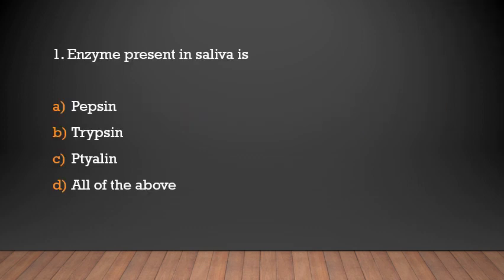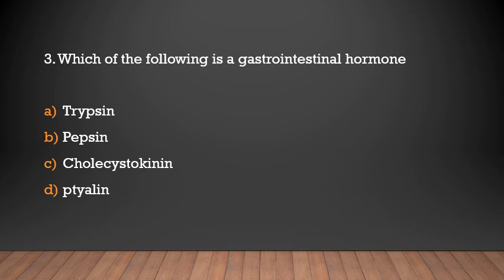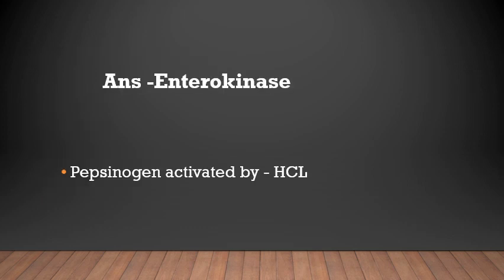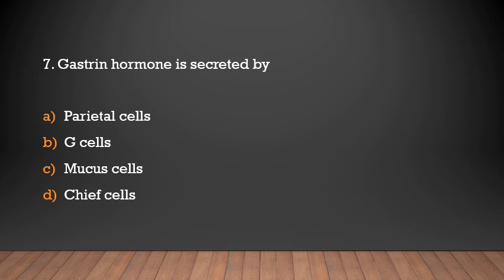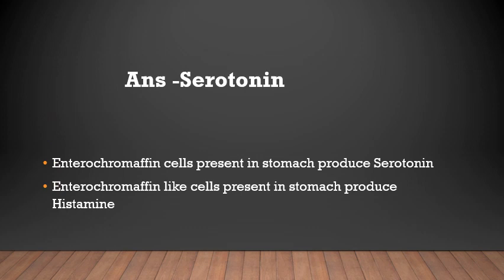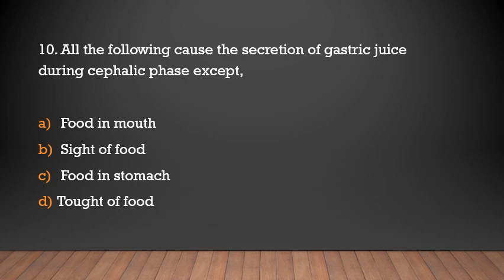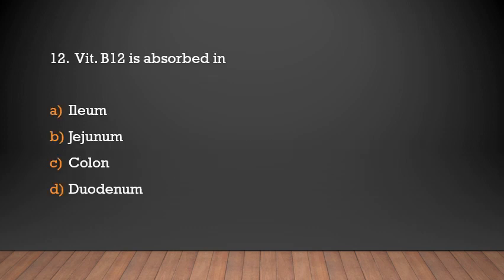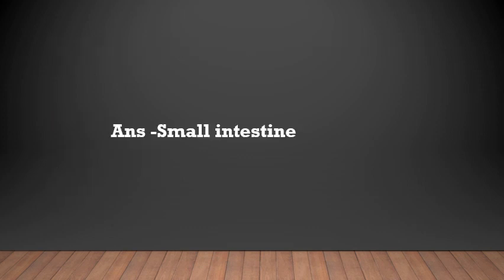Haryana PSC dental surgeon exams/important MCQs/ Physiology -Digestive system